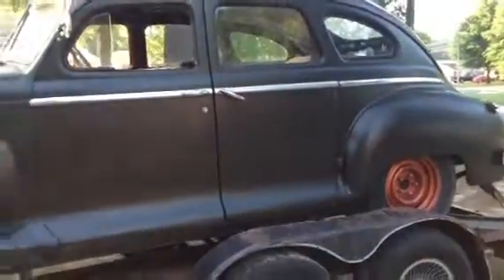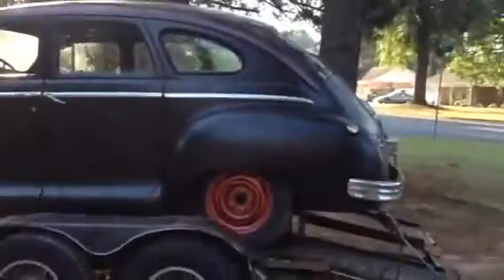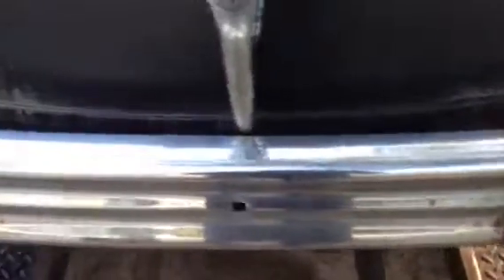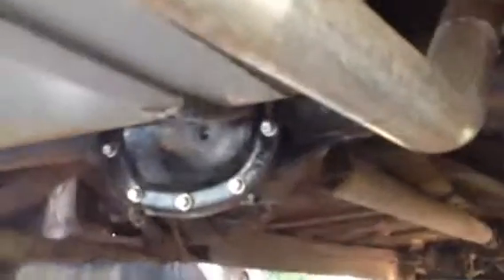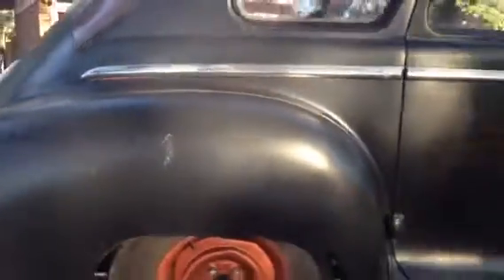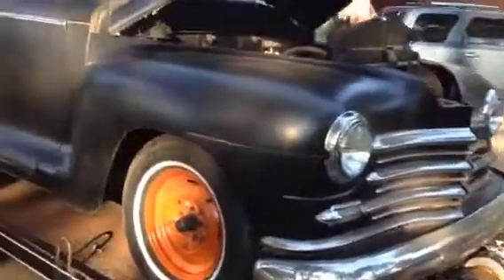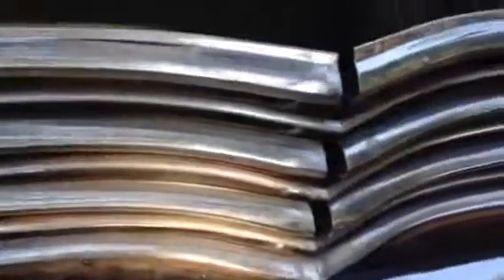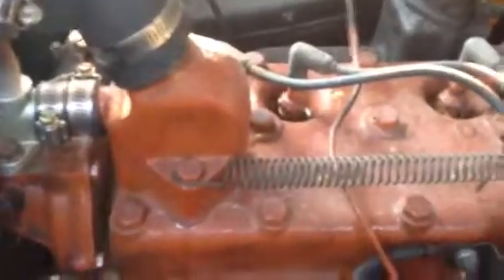1946 Plymouth p15 special deluxe